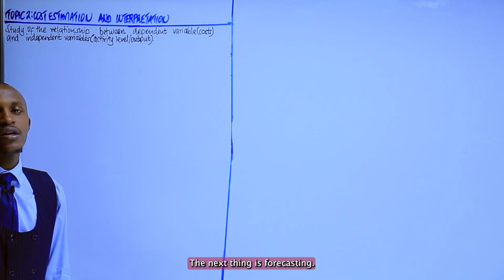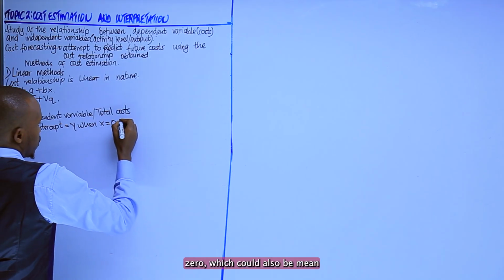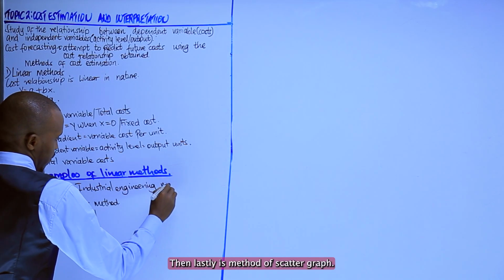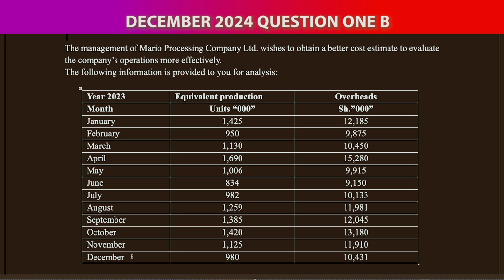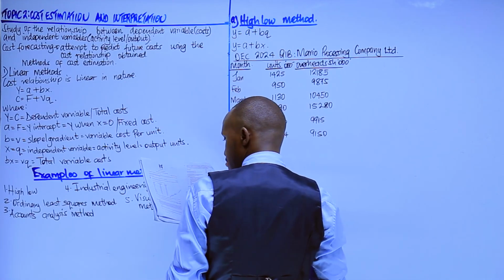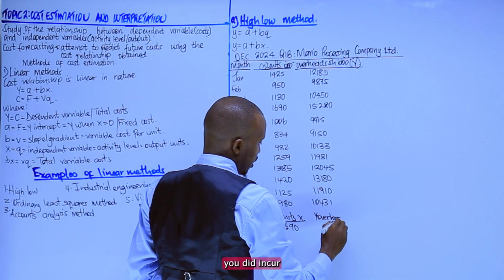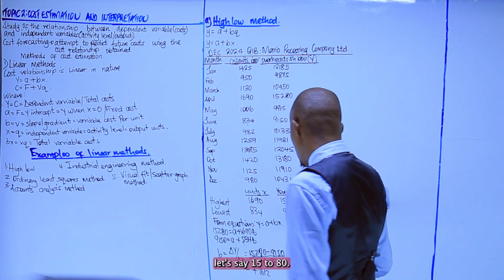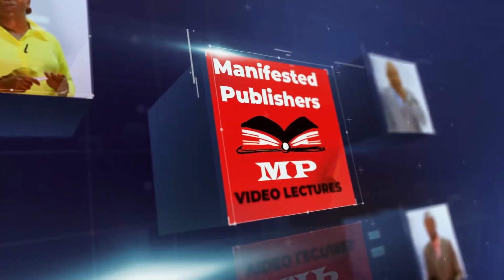COST ESTIMATION AND INTERPRETATION_L1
L1 | Cost Estimation and Interpretation – Understanding Business Costs

Learn the fundamentals of cost estimation and interpretation in Lesson L1 and gain the skills to analyze, predict, and manage business costs effectively. Understand how accurate cost estimation supports budgeting, pricing, and decision-making.

📘 Key Topics Covered:

Introduction to cost estimation and its importance in business

Methods of cost estimation: historical, analytical, and statistical approaches

Interpreting cost data for decision-making

Applications in budgeting, pricing strategies, and financial planning

🎓 Best For:

Accounting, Finance, and Business Management students

Professionals involved in budgeting, cost control, or financial analysis

Analysts and managers seeking practical cost management techniques

📚 Learn With Manifested Publishers:
Access video lessons, notes, and exercises to strengthen your understanding of cost estimation and interpretation for real-world applications.